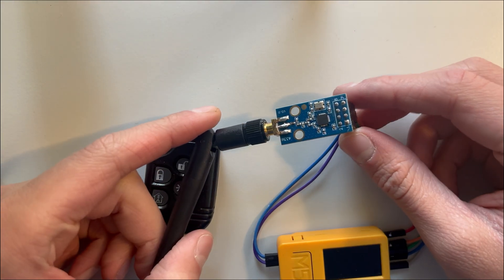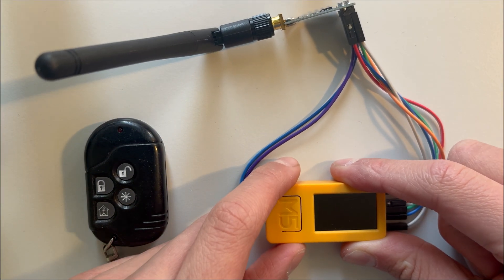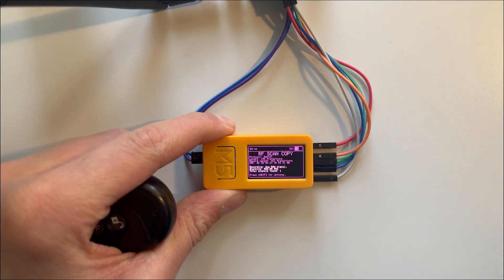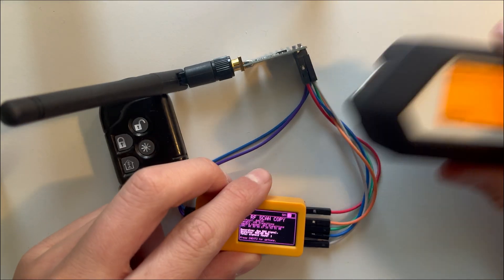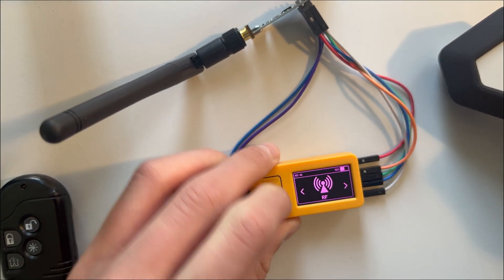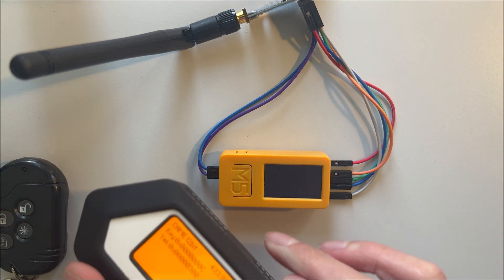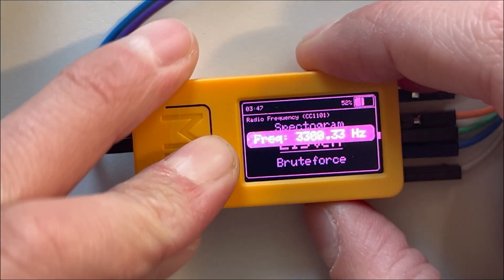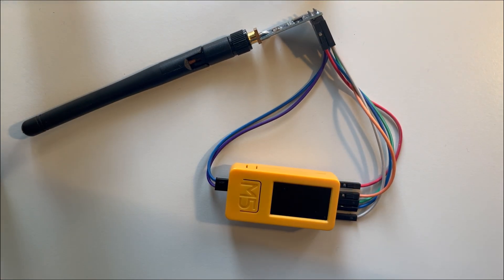Testing the CC1101 Module for M5StickC plus 2!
Today I am testing the CC1101 for my M5StickC plus 2